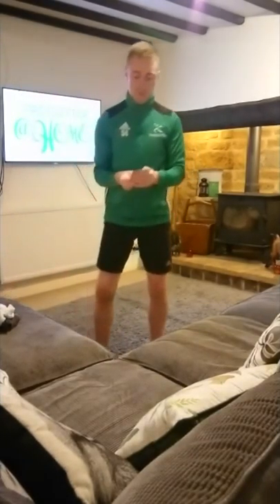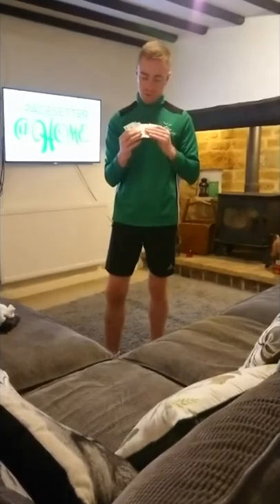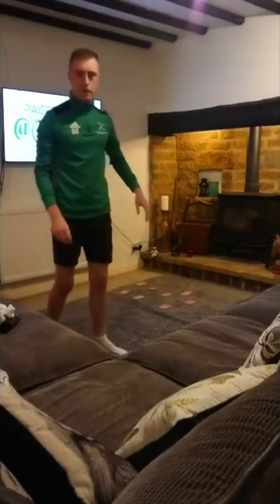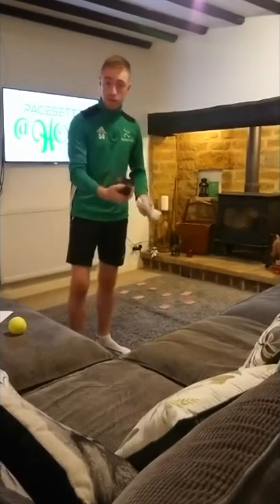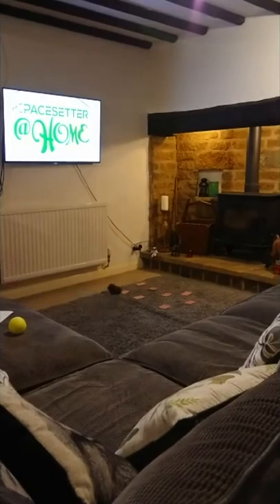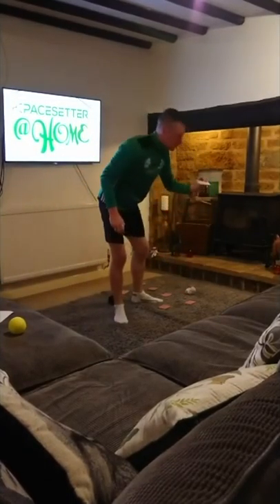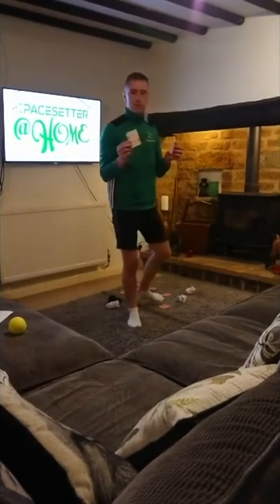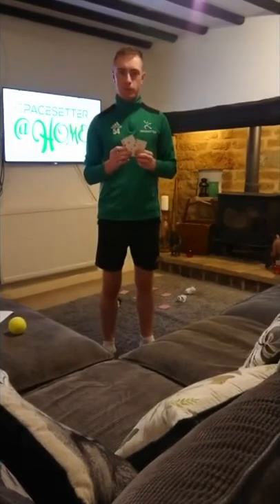Pacesetter@Home -- Games At Home 3 with James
Target Parctice 2 - James uses socks and playing cards to play a fun throwing game